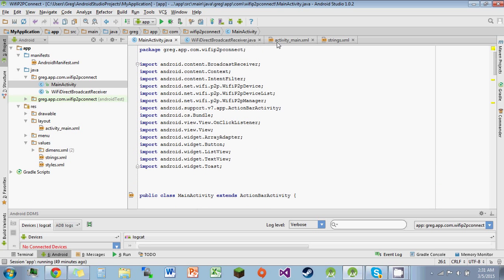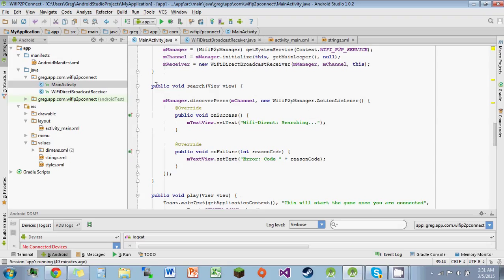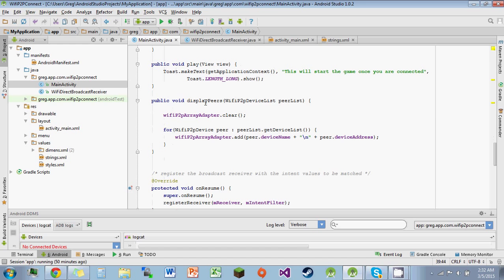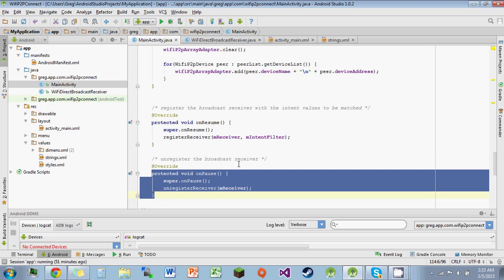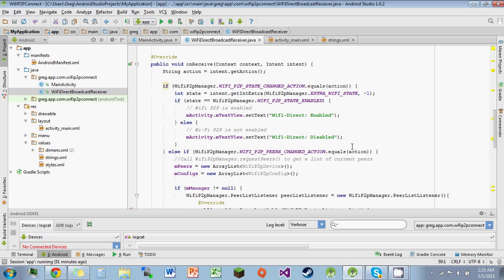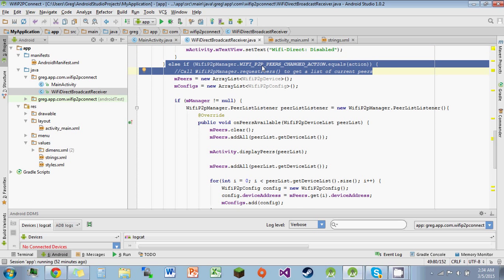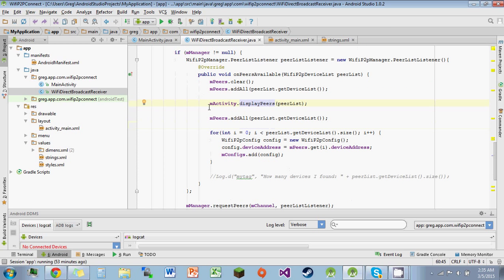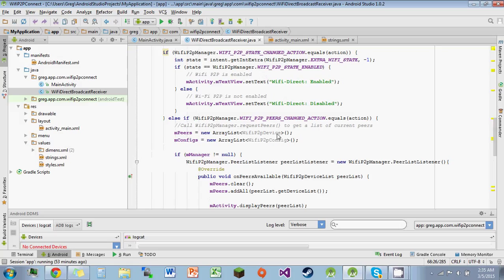Wifi P2P Test Version 1.0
This is a video describing where I currently stand with the project. This program is for learning to create a connection through WiFi P2P and transferring data across that connection